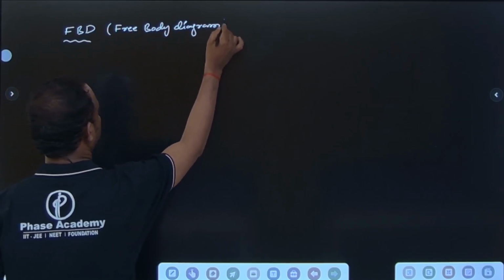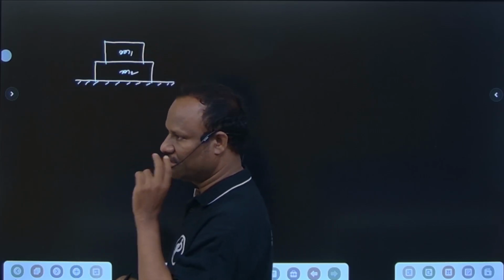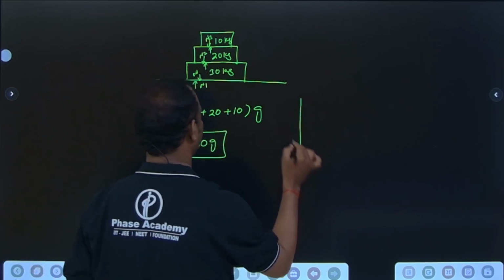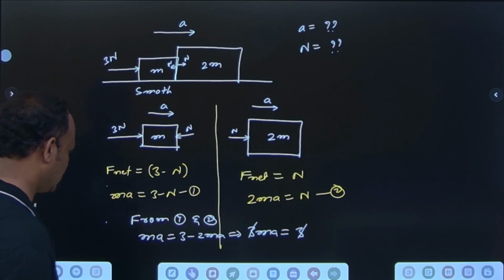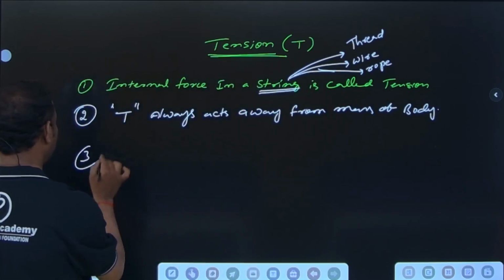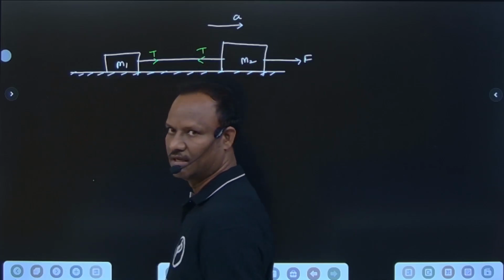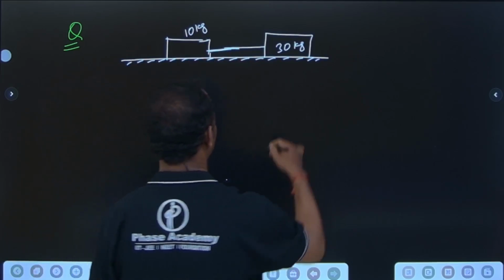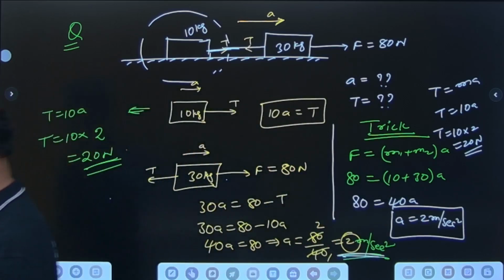newtons laws of motion class 11 freebody diagram engineering entranceexam